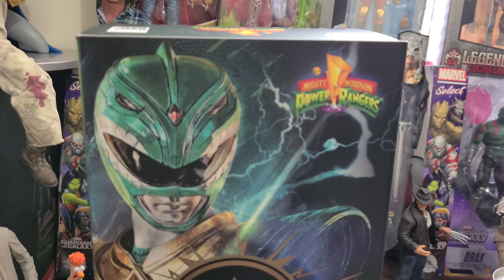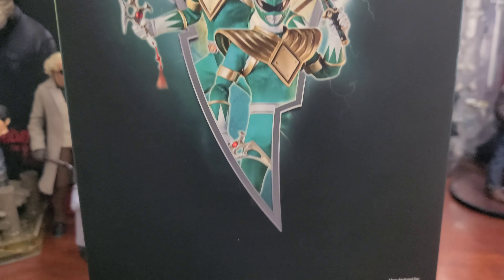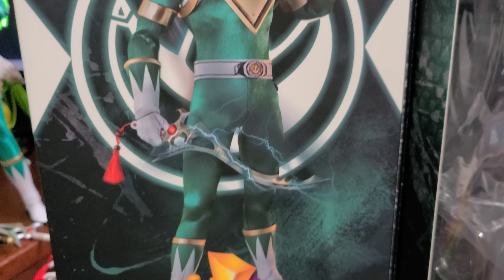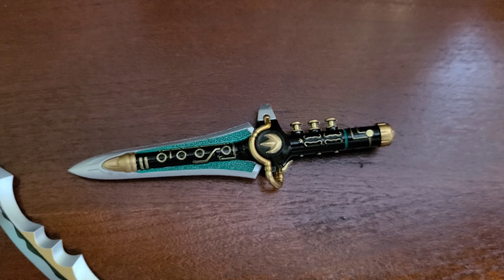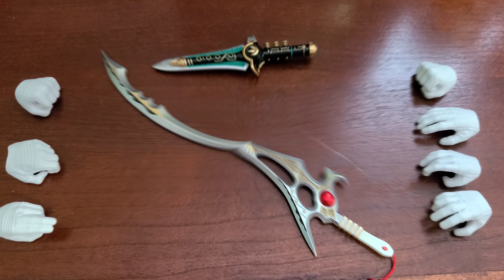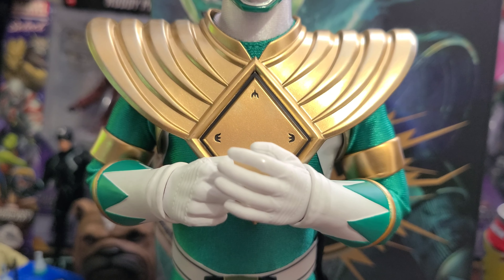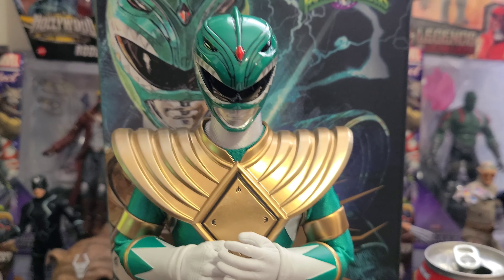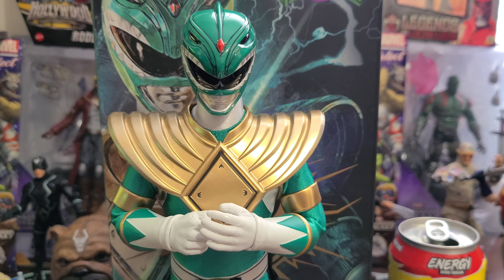"Green with envy" MMPR Threezero 1:6 scale Green Ranger figure review.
A quick nostalgia trip as I review the Mighty Morphin Power Rangers 1:6 scale figure by Threezero.

Definitely a great figure!!!

You can purchase one of these fine figures at the following link.

or here